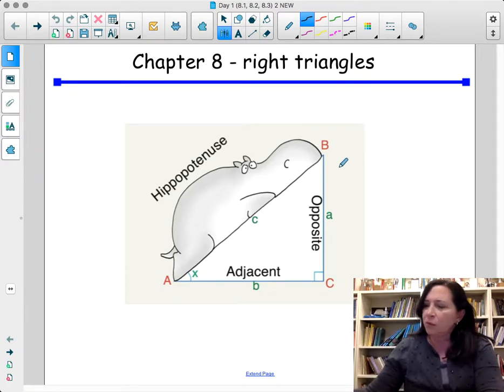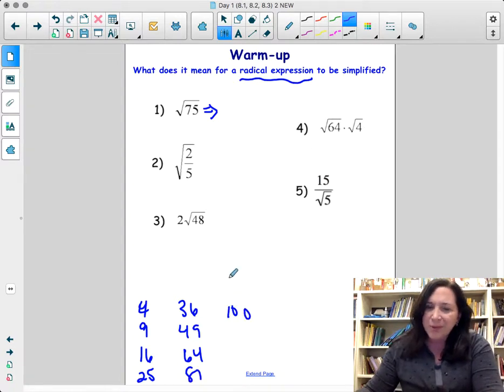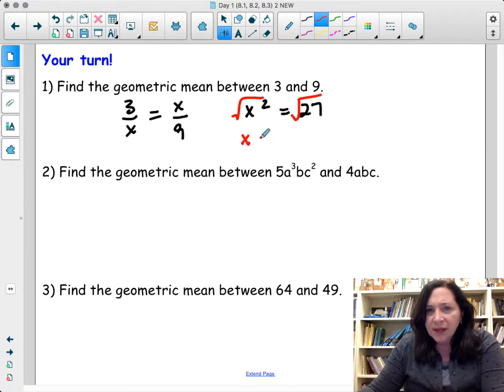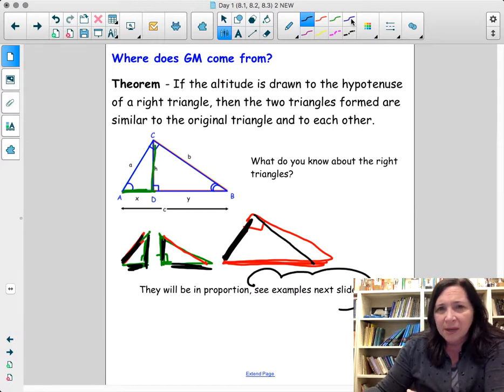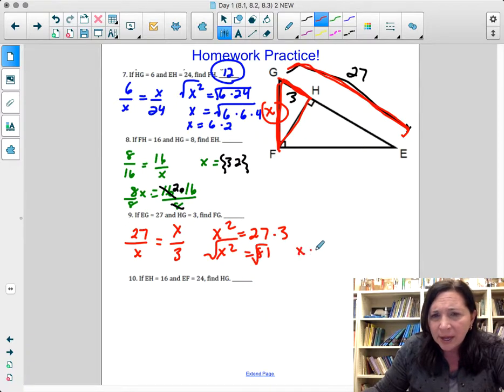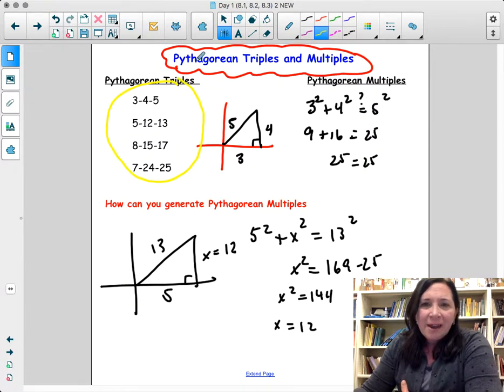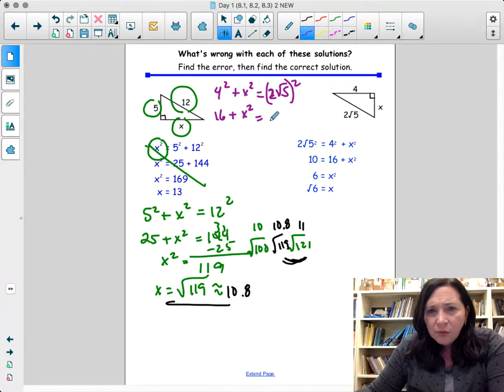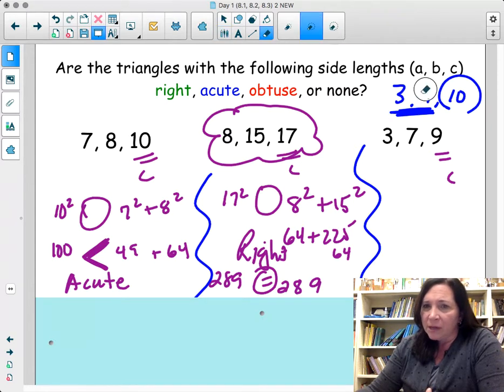GEOA CHAPTER 8 RIGHT TRIANGLES DAY 1